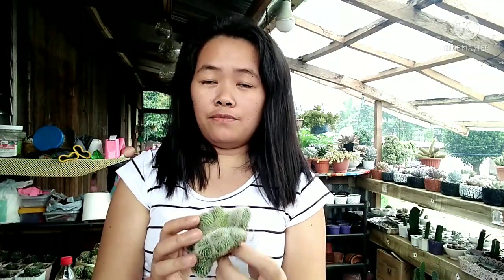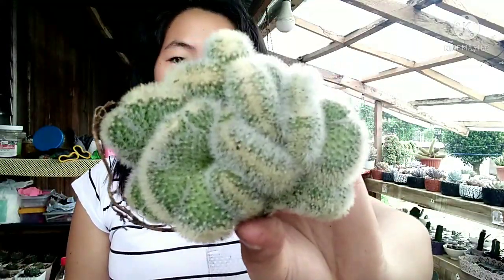Unboxing Plantmail From Benguet What's Inside???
another Video for you to watch..enjoy it guyssssess 😁😀😂
Brainssss overload 😂😂🌵🌵🌵